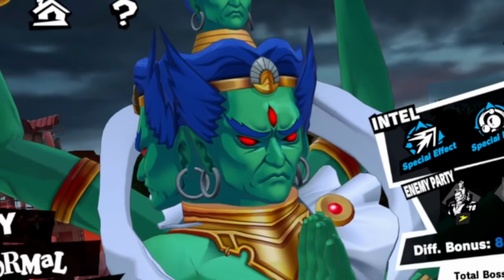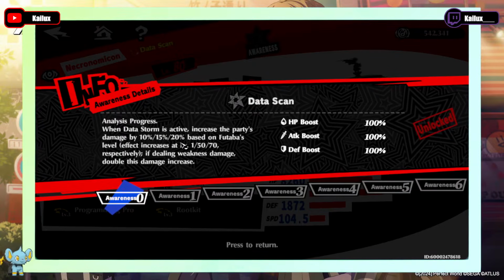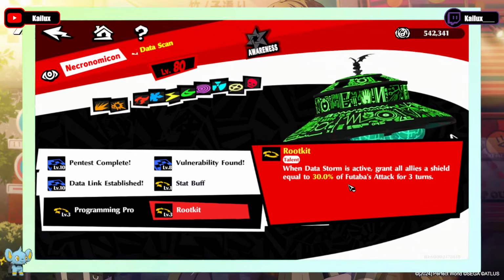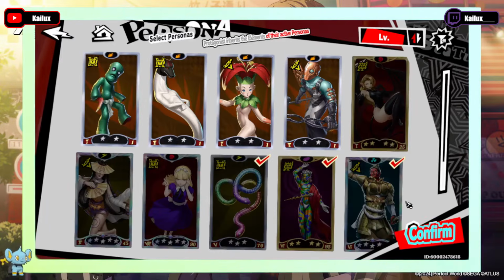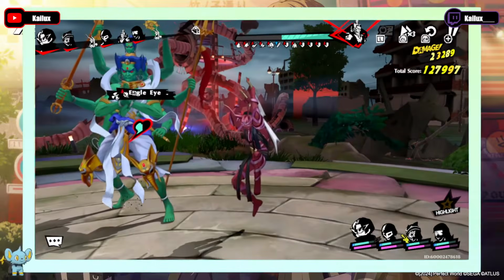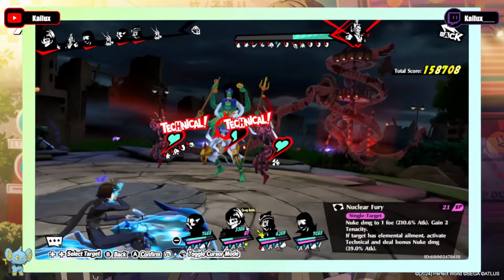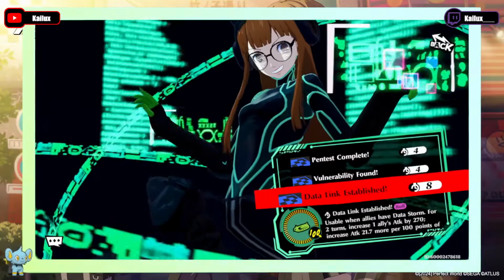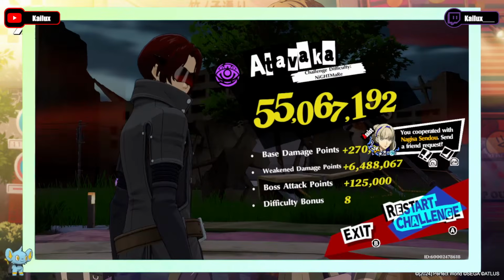QUEEN/FUTABA Guide for Atavaka Guild Boss | P5X 2.4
♦Timestamps♦
0:00 Team
0:48 How Futaba works
4:09 Battle